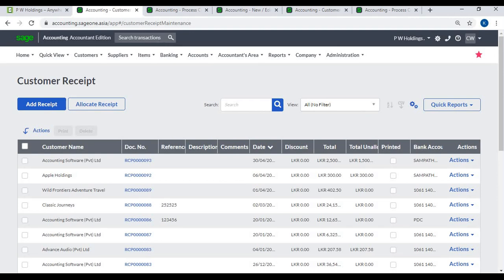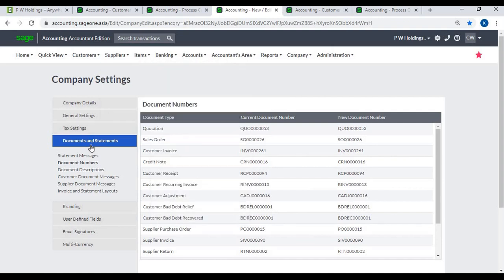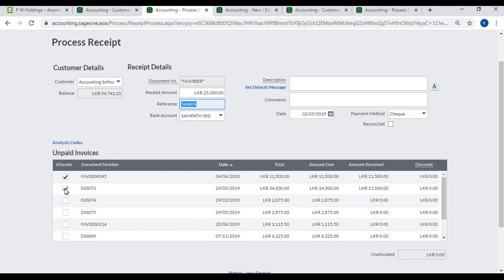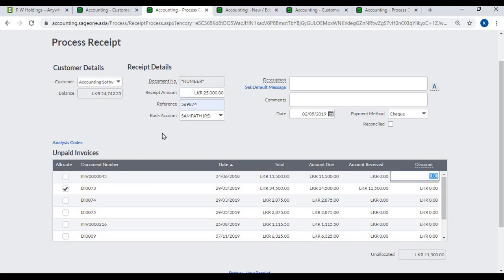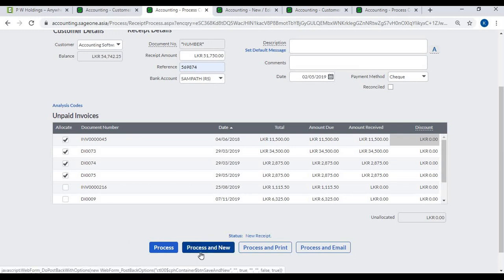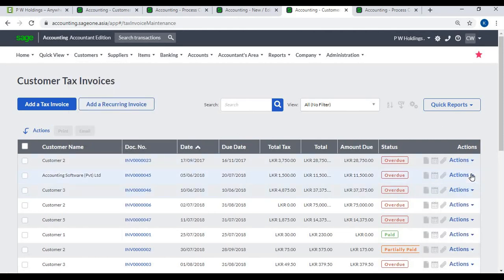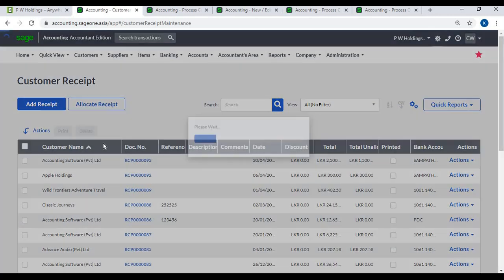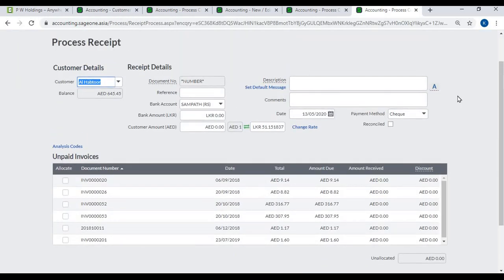32 Customer Receipt Customers Module Sage Business Cloud Accounting P W Holdings